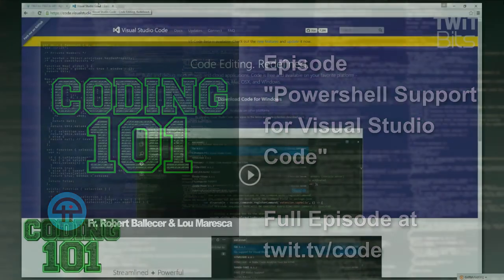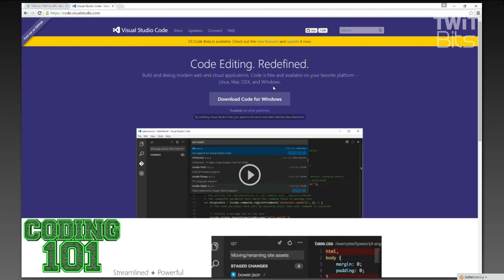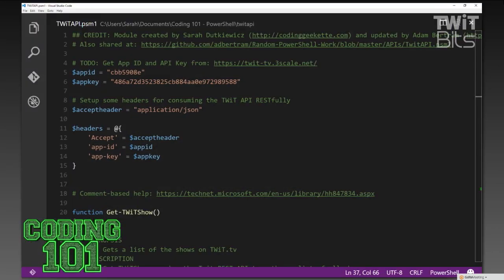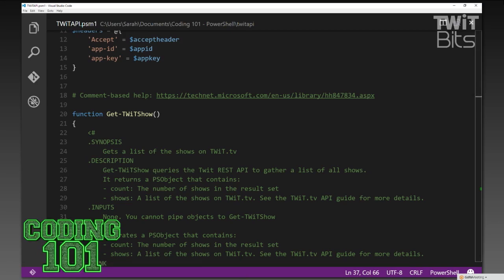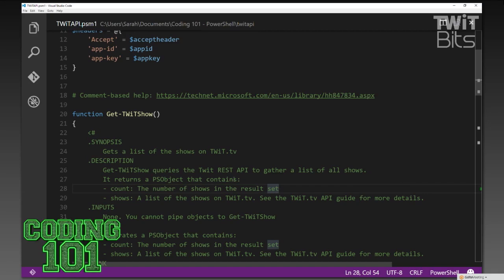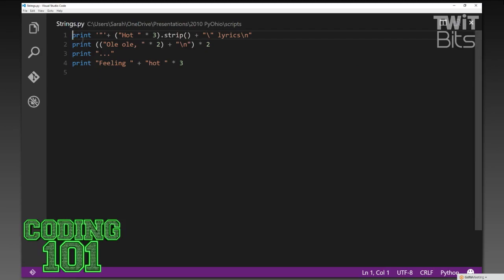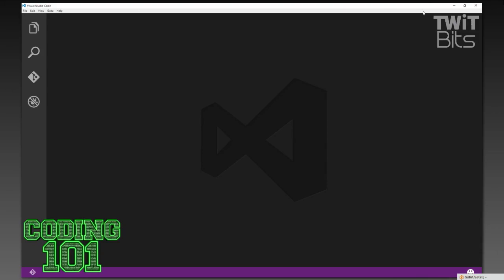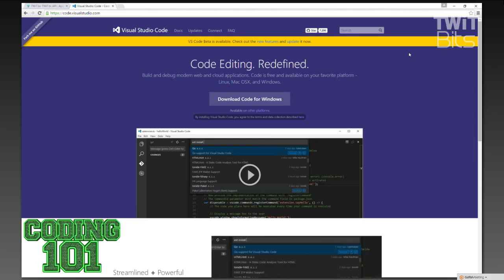Powershell Support for Visual Studio Code: Coding 101 93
Improved PowerShell language support including IntelliSense, code navigation, real-time script analysis, and local script debugging.